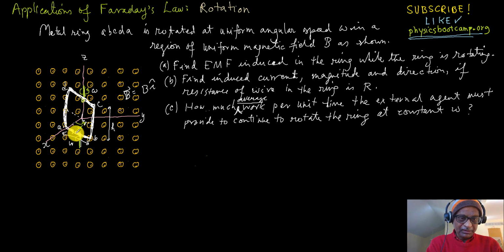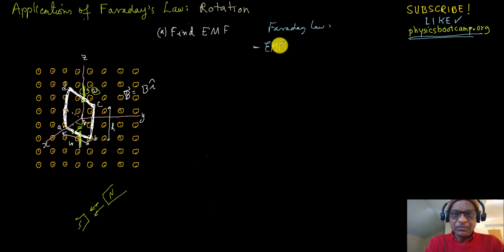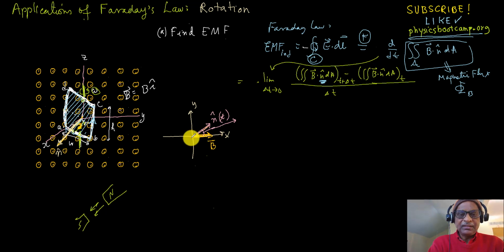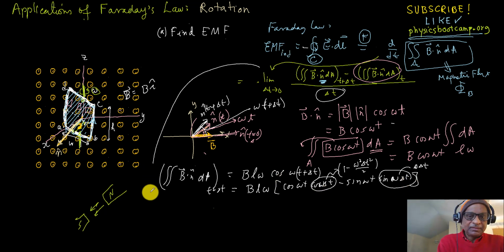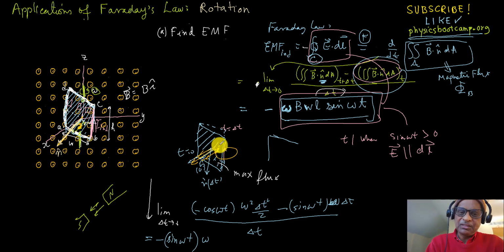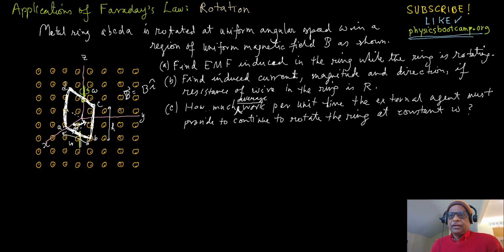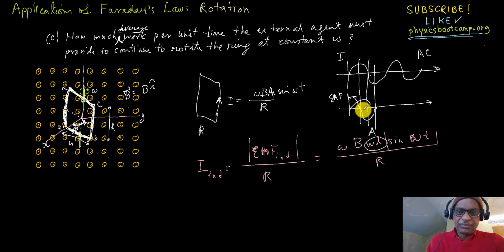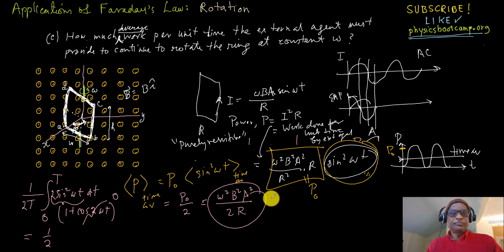Induced EMF and energy introduced in a rotating metal ring in a magnetic field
Standard problem of rotating metal ring, which is at the heart of electric generator, is presented.